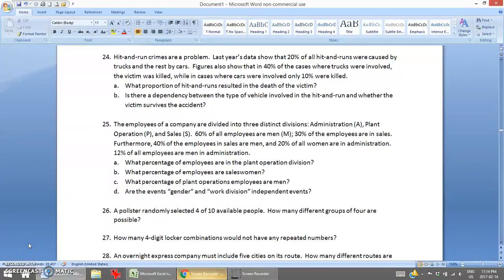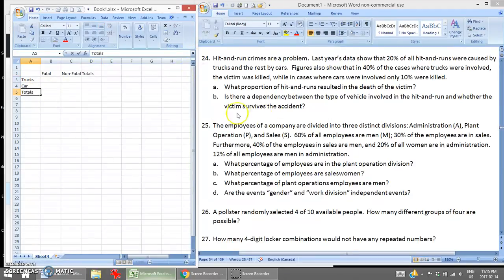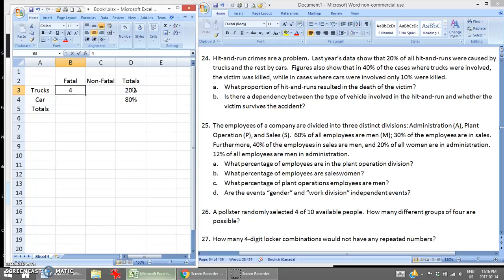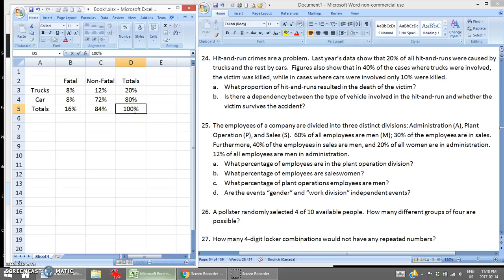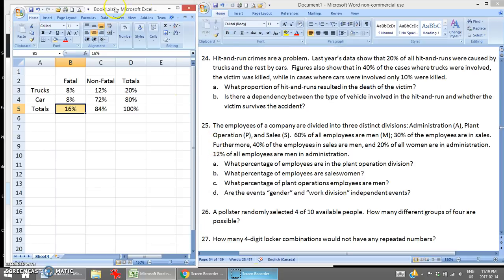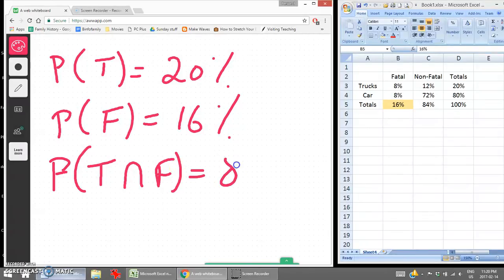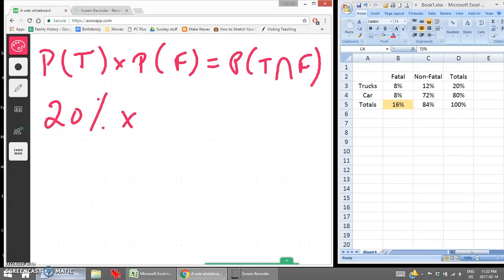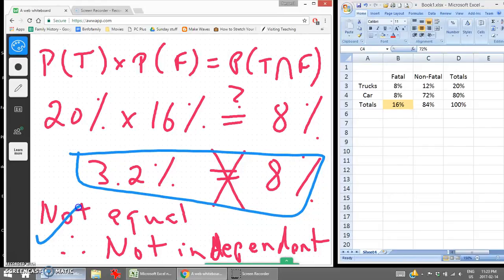Test of Independence